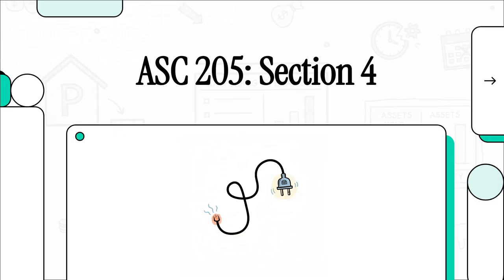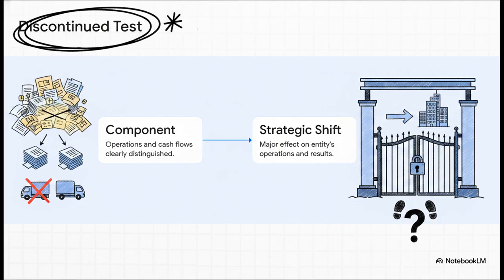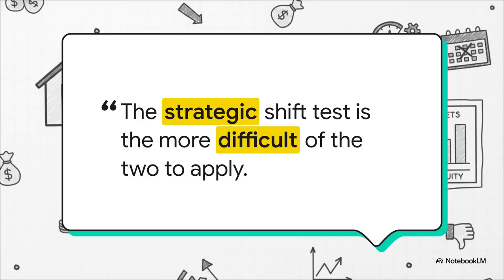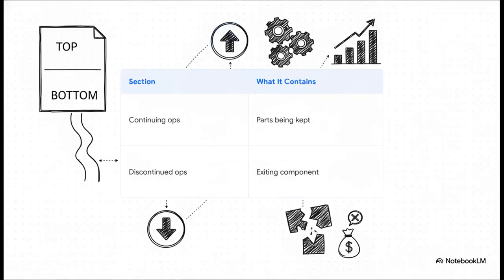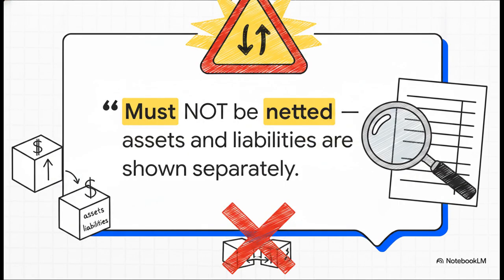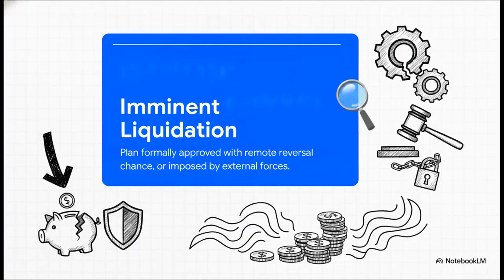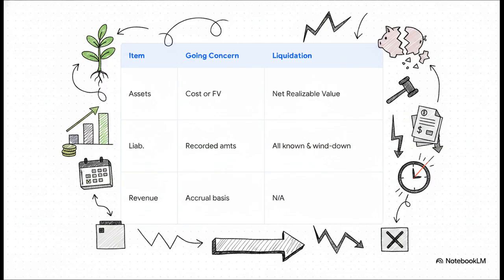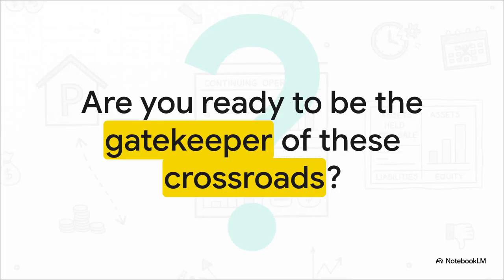ASC 205 Training #04 — Discontinued Operations & Liquidation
Not every business disposal triggers discontinued operations — and liquidation basis applies far less often than people assume. This video covers the two-part test, income statement presentation rules, and exactly when the entire accounting framework must change.

What you'll learn in this video:
• The two-part test for discontinued operations: component test and strategic shift test
• How the income statement and balance sheet change when a disposal qualifies
• When liquidation basis is triggered and what makes it different from going concern doubt

📚 Part of: ASC 205 Financial Statement Presentation
🎯 Audience: Intermediate — accounting professionals applying US GAAP